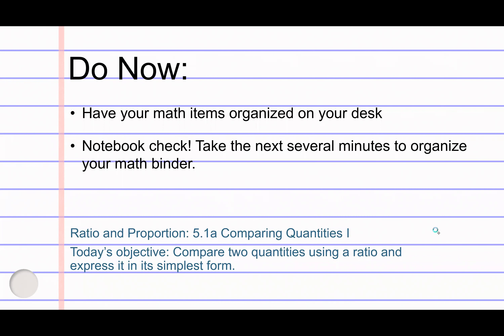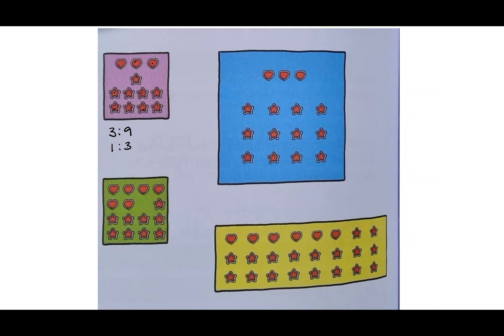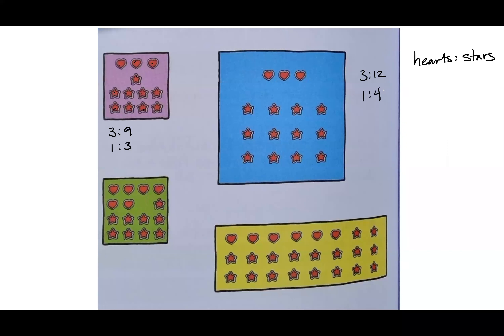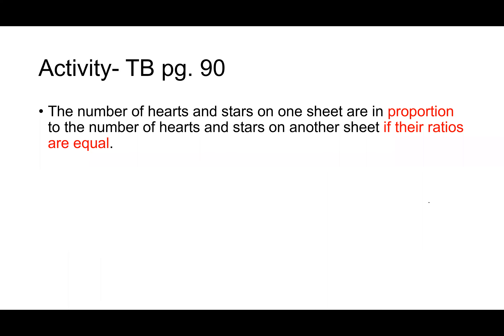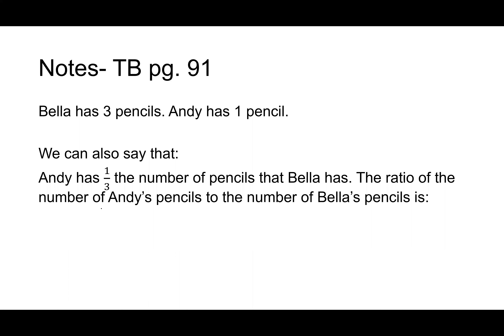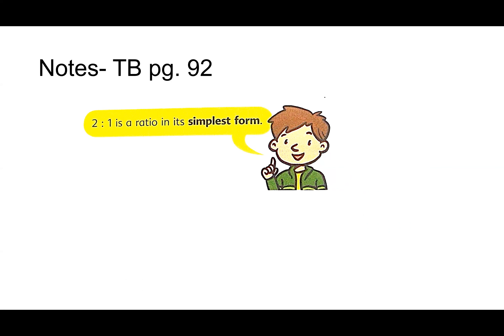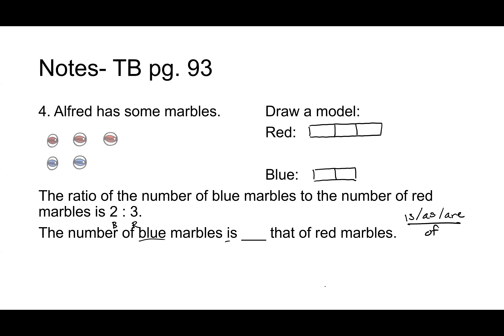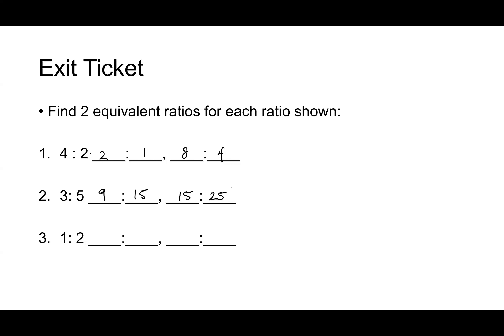5.1a: Comparing quantities I